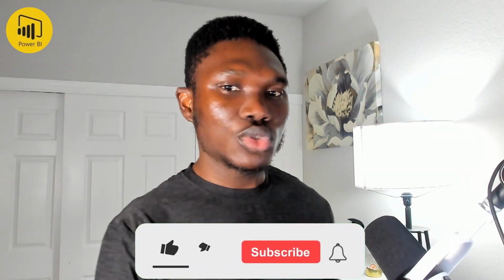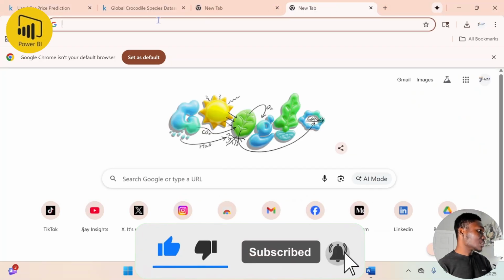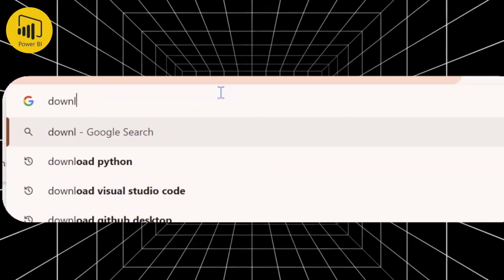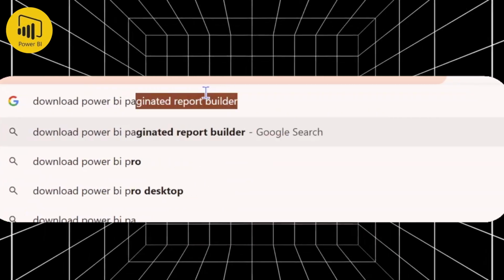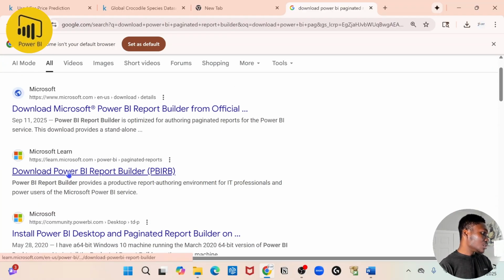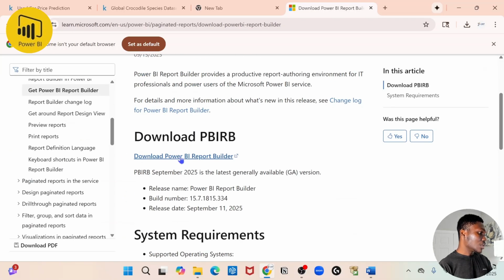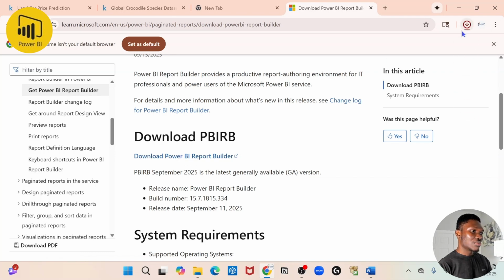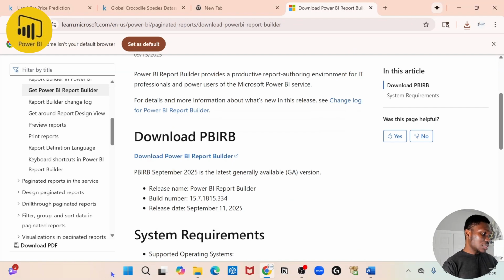Part 3: How to install Power BI report builder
Looking to get started with Power BI Report Builder but not sure how to install it? 🚀 In this step-by-step tutorial, I’ll walk you through the entire installation process so you can set up Power BI Report Builder on your computer with ease.

Whether you’re new to paginated reports or just exploring Power BI tools, this video will make the setup simple and beginner-friendly.

🔹 What you’ll learn in this video:

Where to download Power BI Report Builder
System requirements you need to know
How to properly install and launch the tool
First-time setup tips to avoid common issues
What’s next after installation

By the end of this video, you’ll have Power BI Report Builder fully installed and ready to create paginated reports for your projects or career in data analytics.